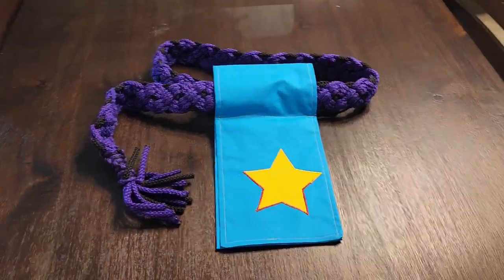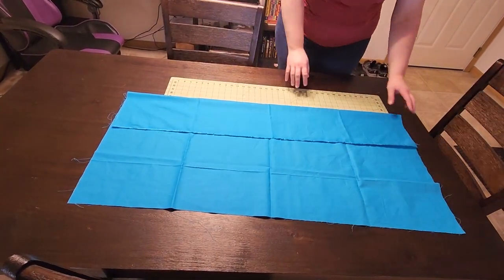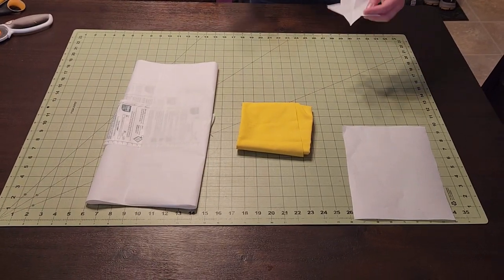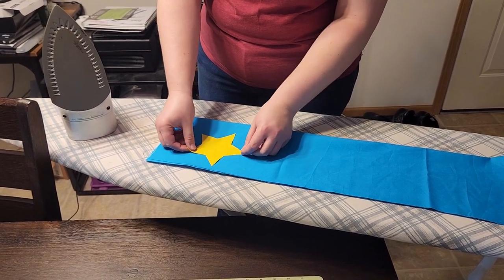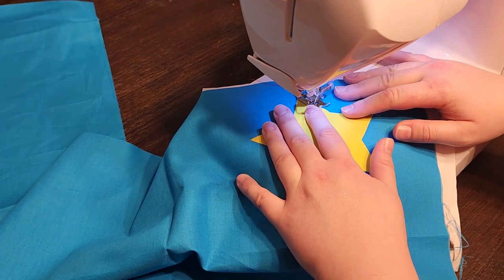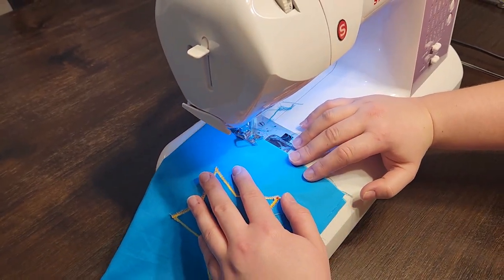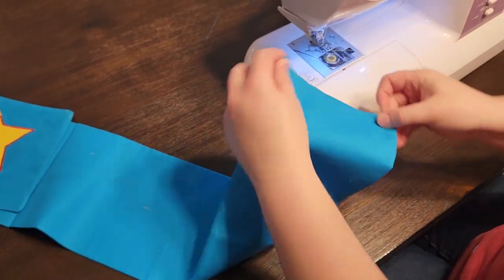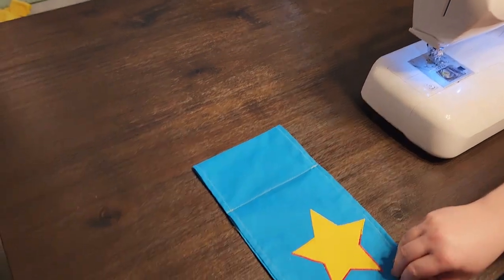Belt Favor Tutorial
This video shows step-by-step instruction on how to create a belt favor that is often worn in LARPs and other fantasy activities. This belt favor has applique and a pocket!